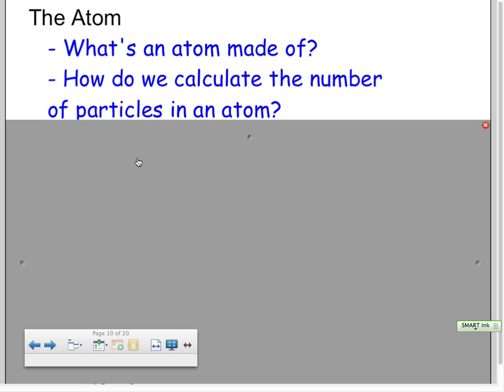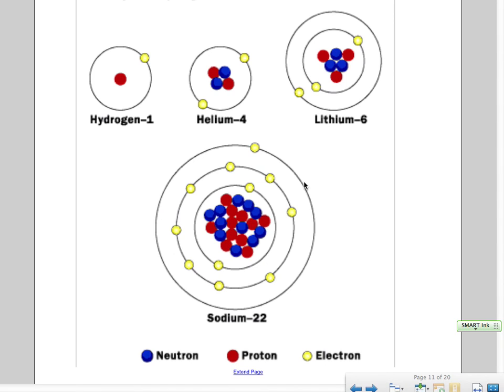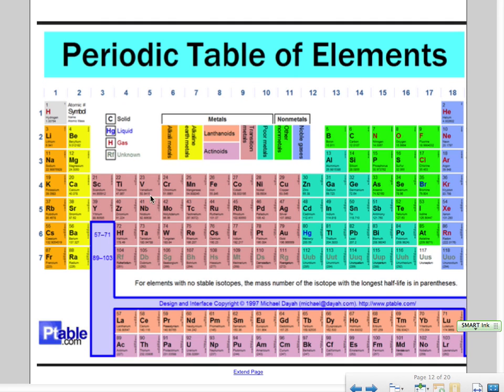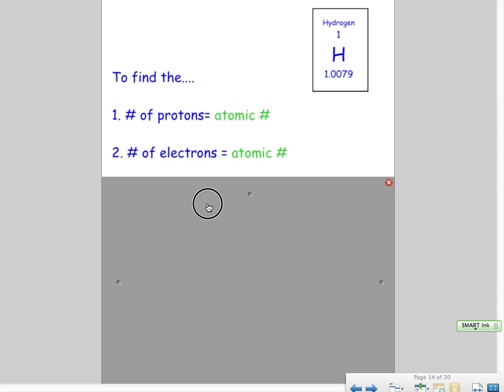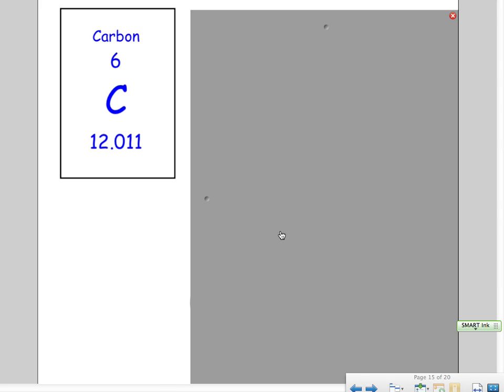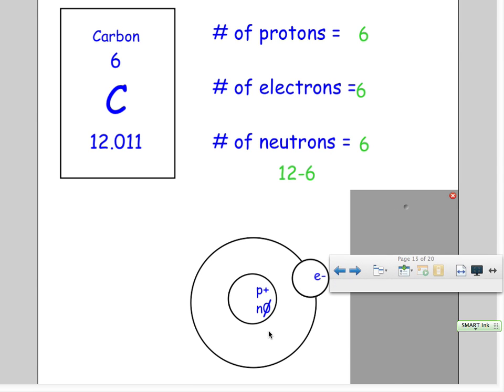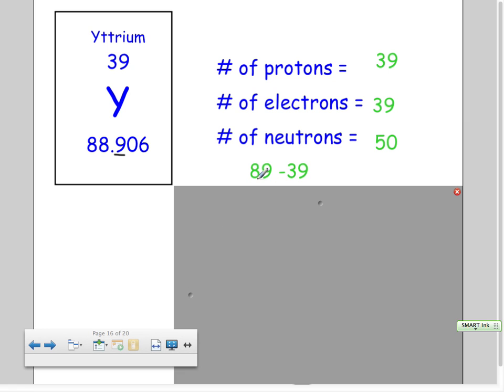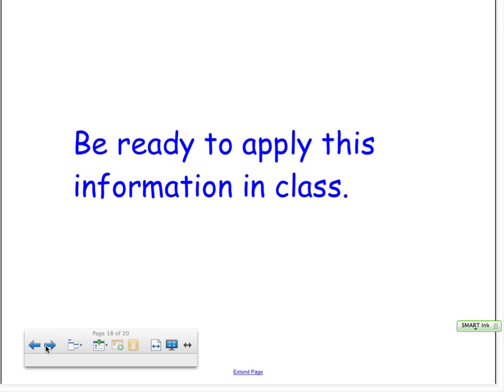Subatomic Particles Video